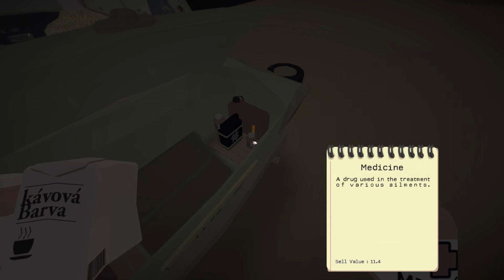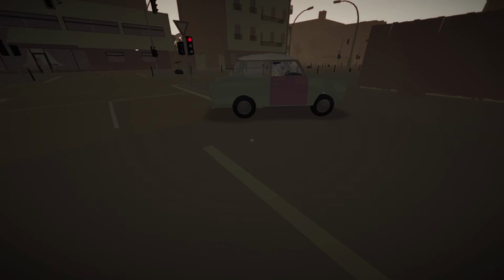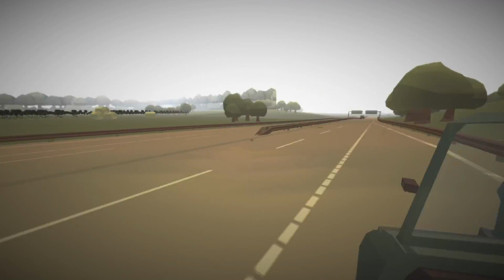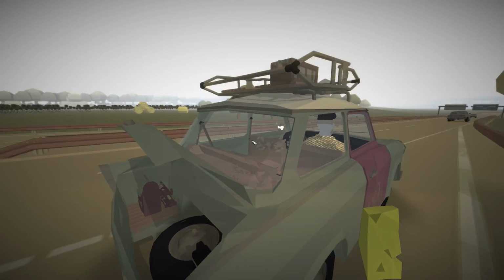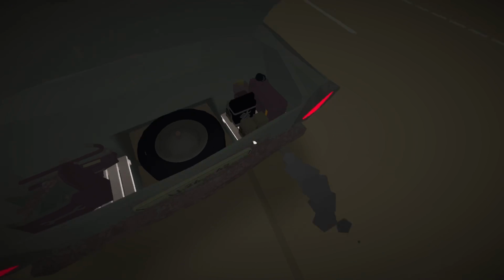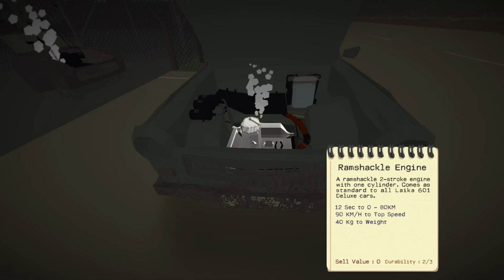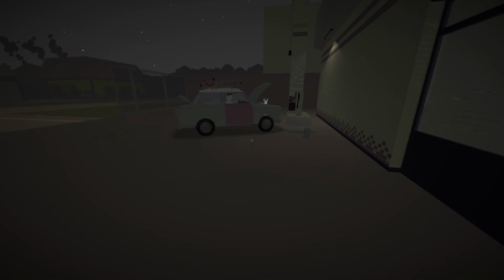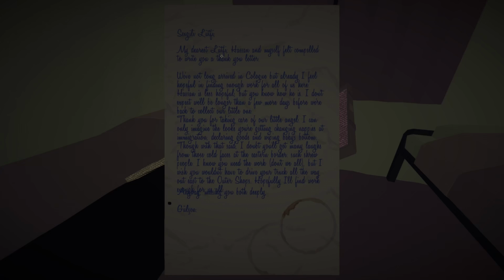Crossing The Bridge To Find More Car Upgrades! | Jalopy Ep. 4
Finally crossing the bridge and doing some well needed car upgrades!